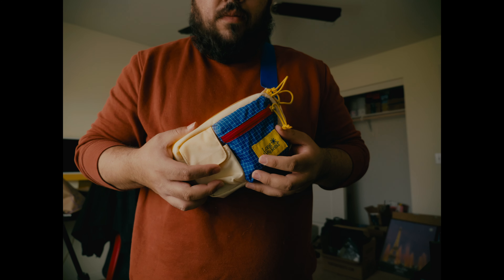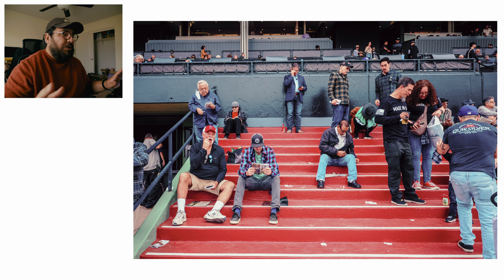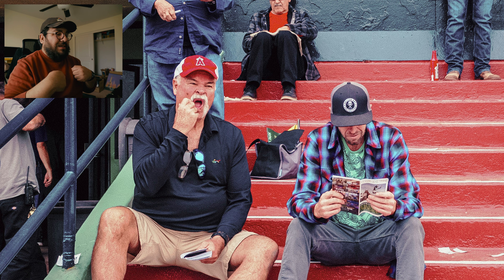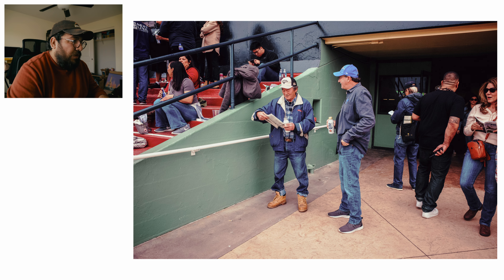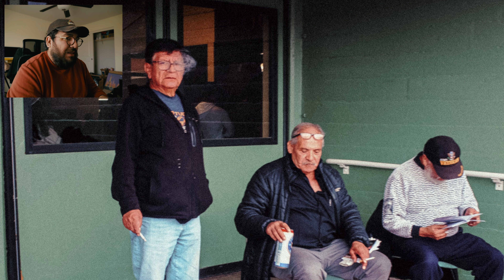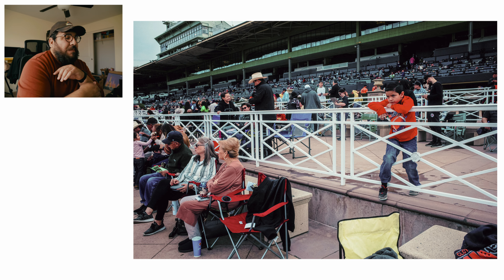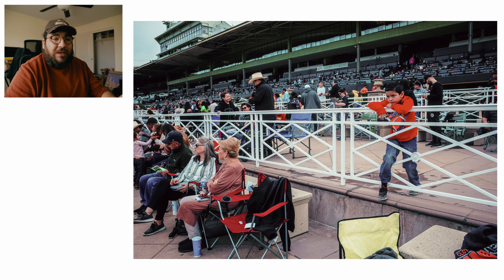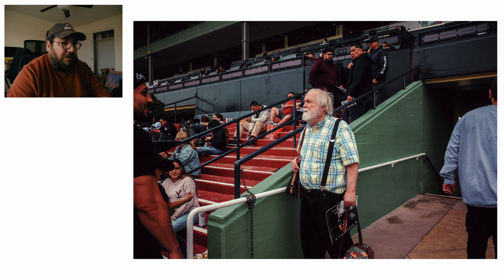RICOH GRII STREETPHOTOGRAPHY.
First time making a video this way let me know what you think and leave me some feedback! let me know what you all would like to see in the future!